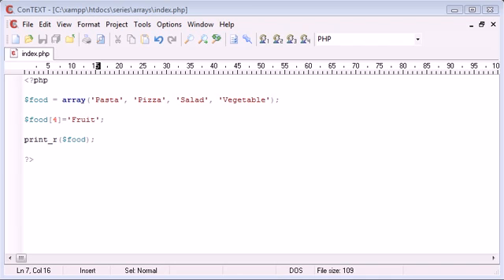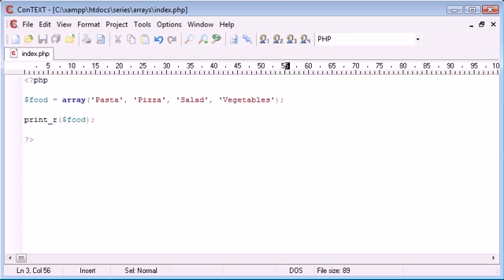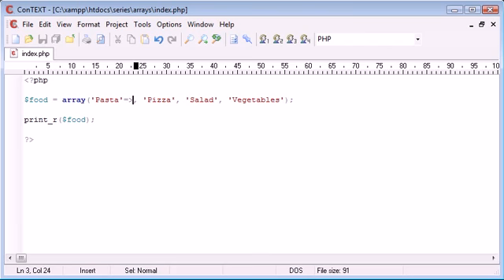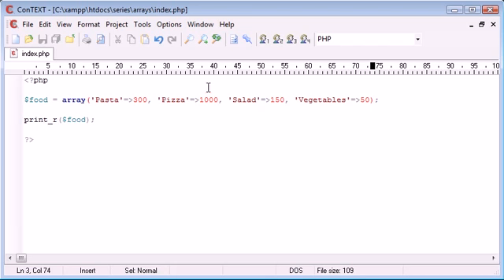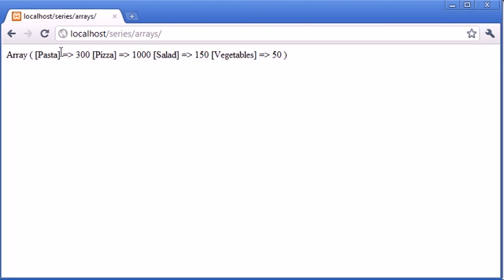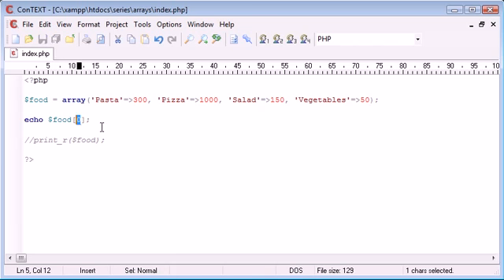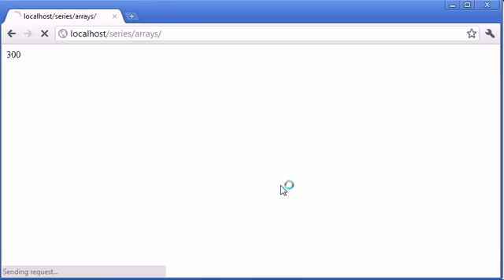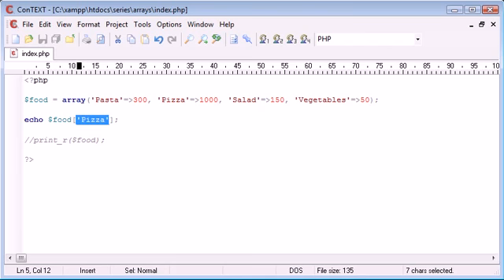Beginner PHP Tutorial 39 Associative Arrays ‏